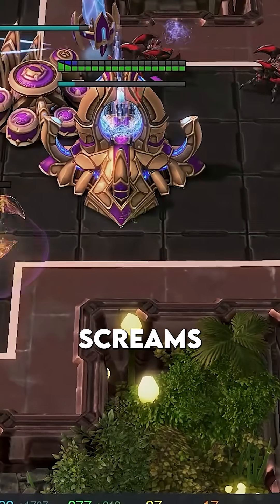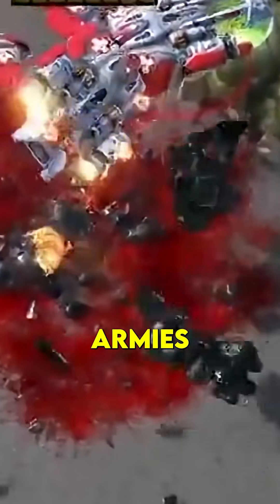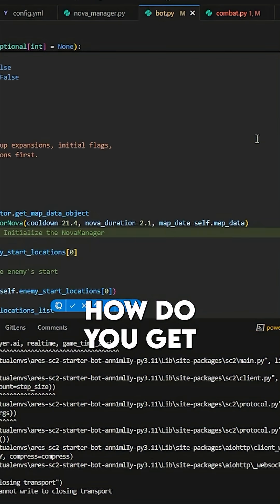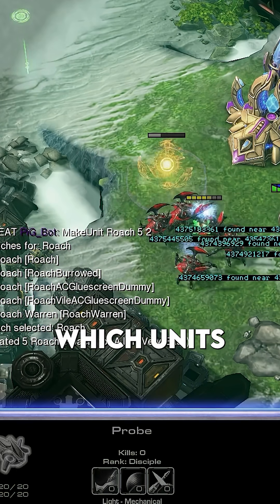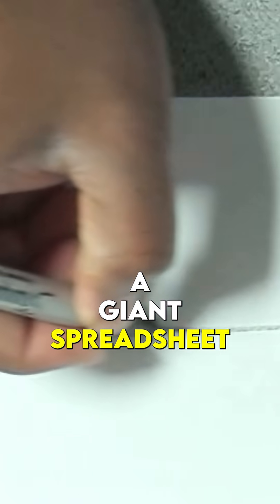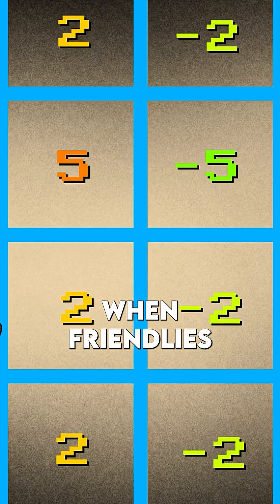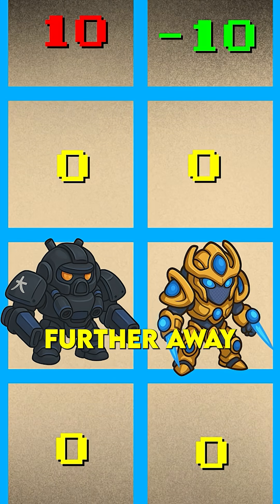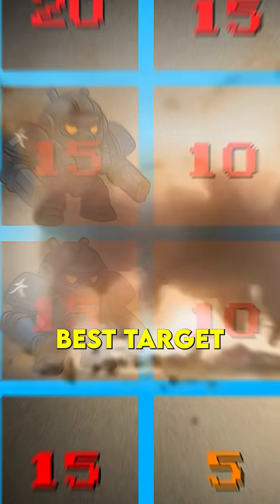Why Disruptors Are a SC2 Botmaker’s Nightmare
Where I do my hosting